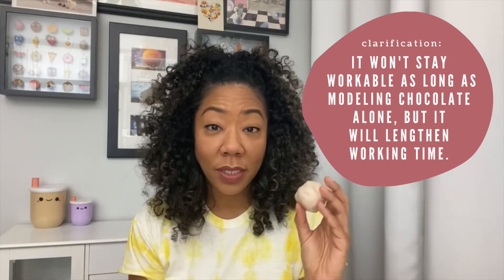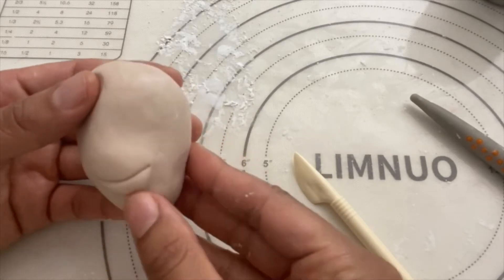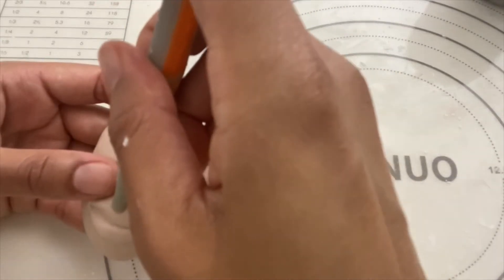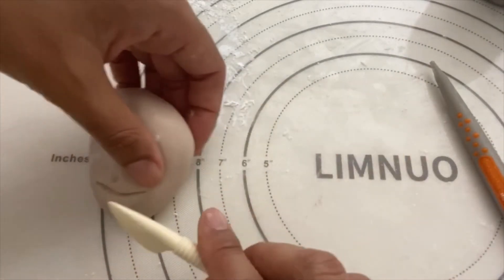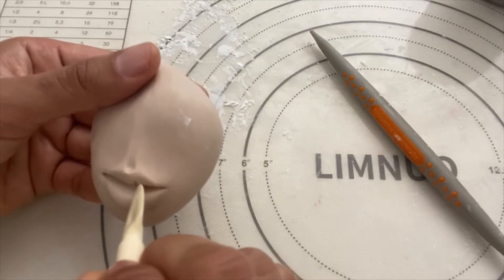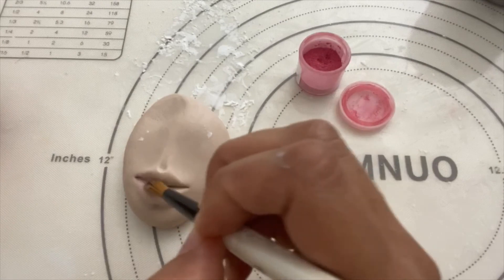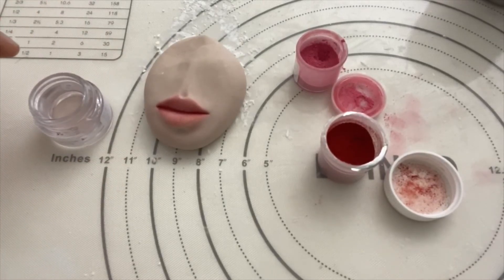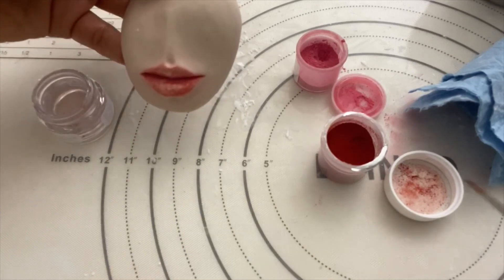How to SCULPT LIPS on a figurine, using a mix of fondant and modeling chocolate. LIP TUTORIAL.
This video shows an easy way to make the lips/mouth out of fondant and/or modeling chocolate. It includes sculpting tips as well as tips on how to color the lips and add a glossy finish. Learning how to make fondant and modeling chocolate figurines is very helpful when you become a cake decorator because clients request them a lot. So I hope this helps because sculpting lips can be tricky.

I will be posting videos once a week, most likely on Mondays. Some will be short how to videos like this. The purpose of these is to give more instruction on a particular skill that I may have glossed over in my longer videos. The longer videos are super fun and show how I create a project from start to finish. They also include a short animation of that project at the end, so make sure you stick around to watch those because they're my favorite part!